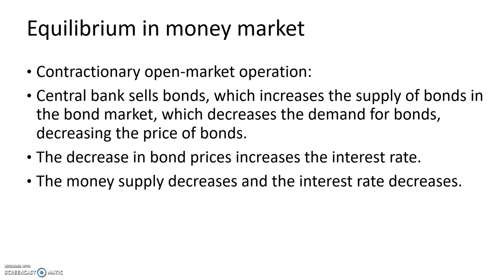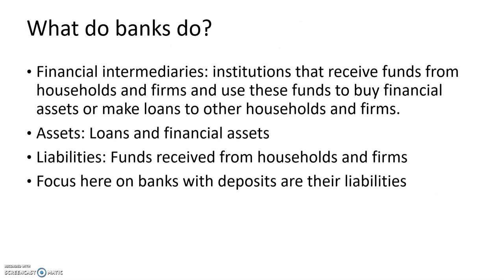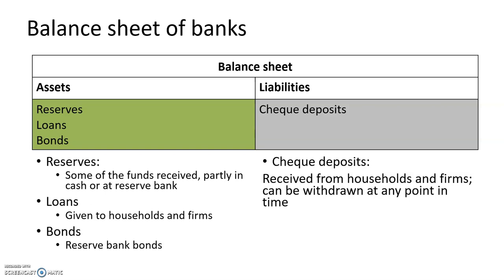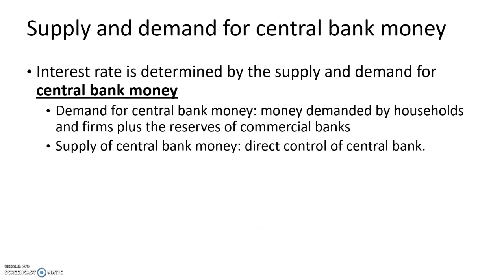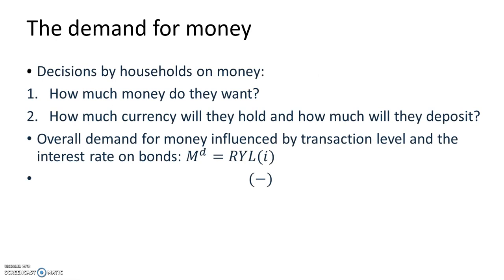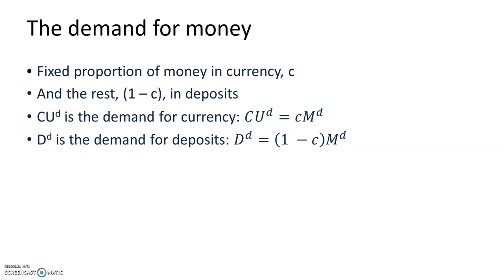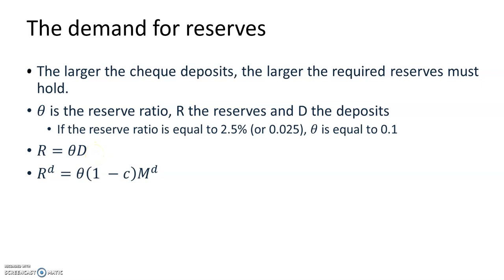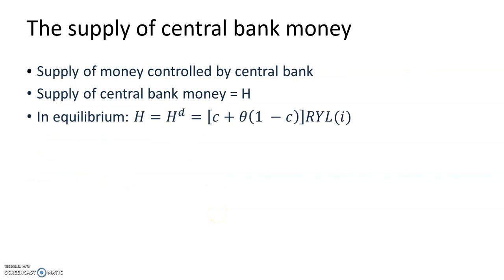ECO232 Chapter 04 Part C